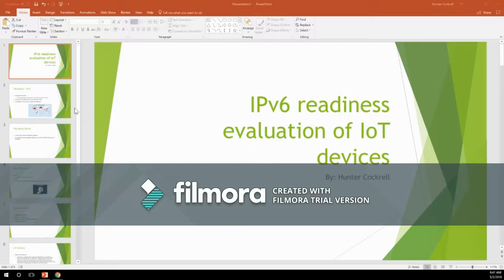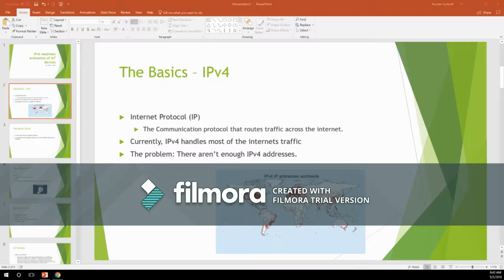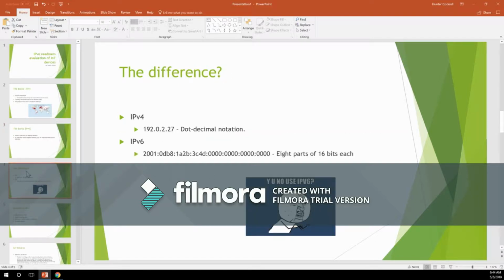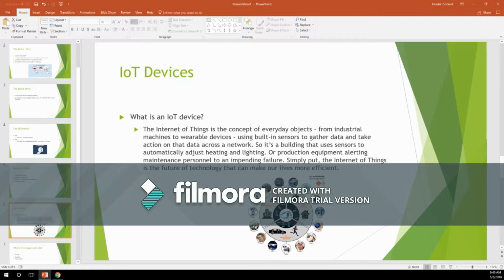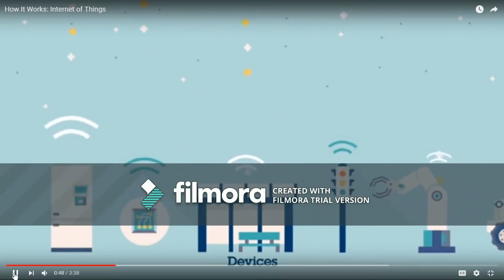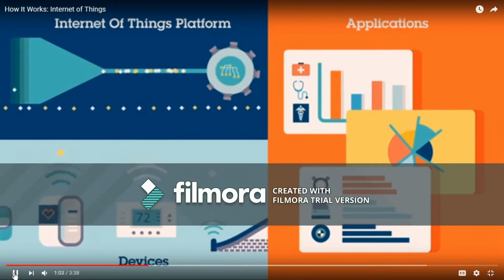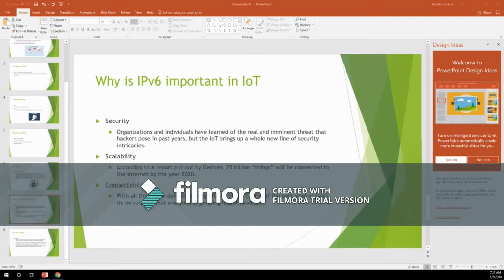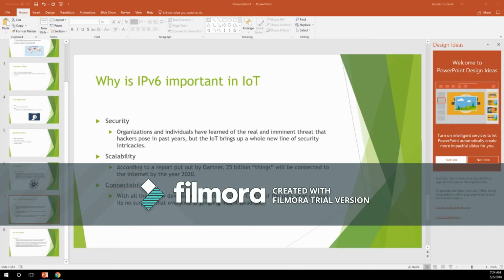IPv6 and the readiness evaluation of IoT devices